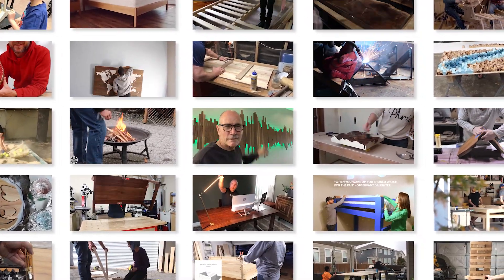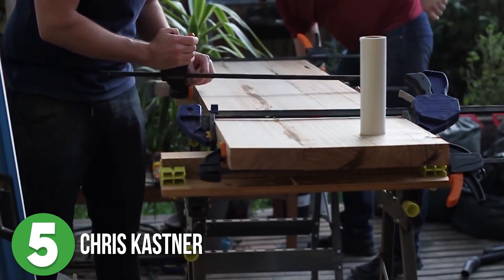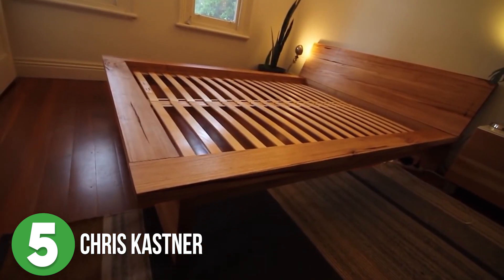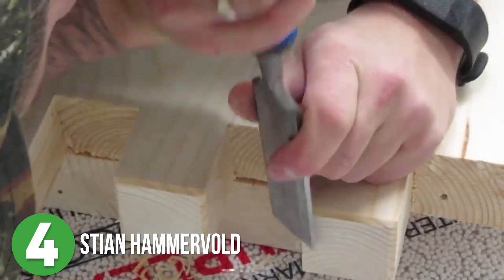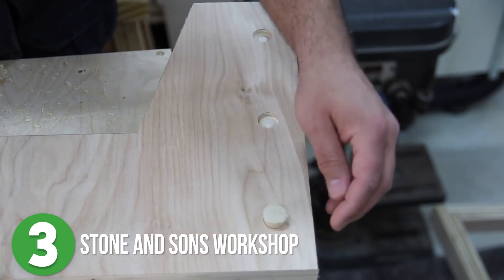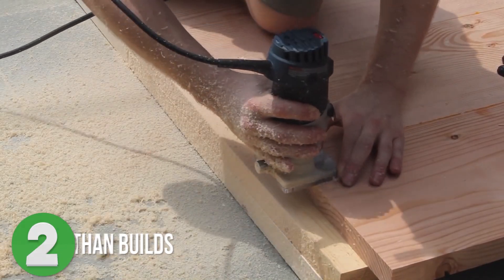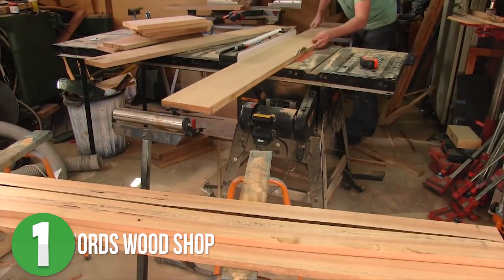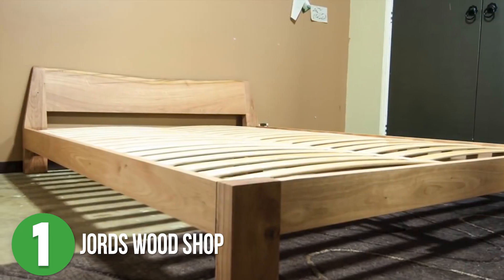Top 5 DIY Bed Frames! The Best Maker Build Videos!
Hey guys! My name's Sarah, and this is my Top 5 DIY, Bed Frames!

Of all the DIY Bed Frame videos these are my favorites, and the ones I'll be using as my inspiration for my own!

Have you found a Bed Frame video that should have made my list?